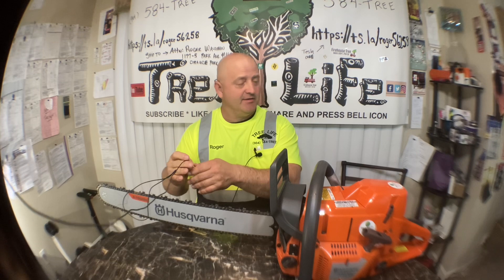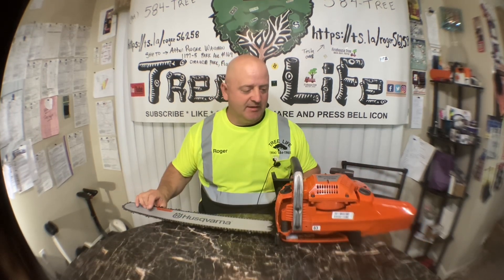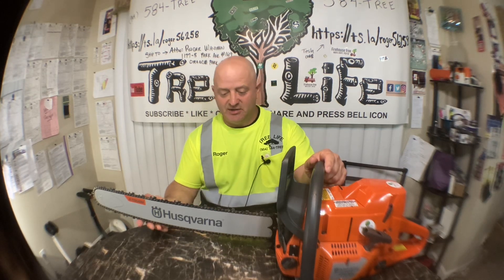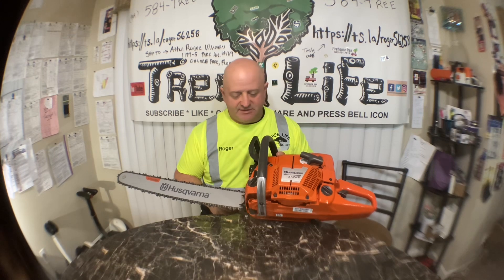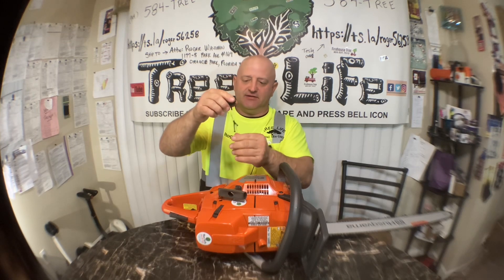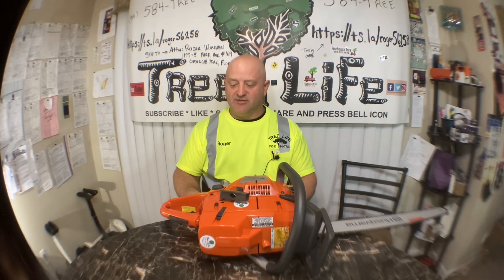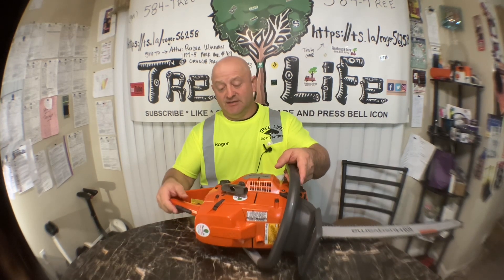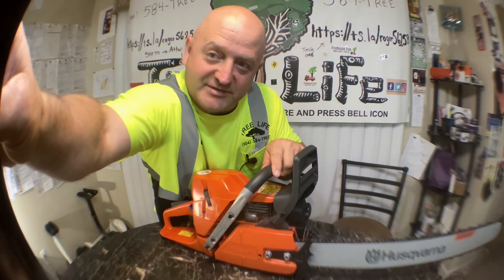The engine and starter have been designed so the machine starts quickly with minimum effort.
About this item
PROFESSIONAL SAW
AIR INJECTION
LOWVIB
SIDE MOUNTED CHAIN TENSIONER
SMARTSTART: The engine and starter have been designed so the machine starts quickly with minimum effort.